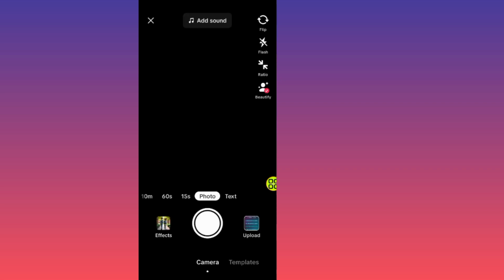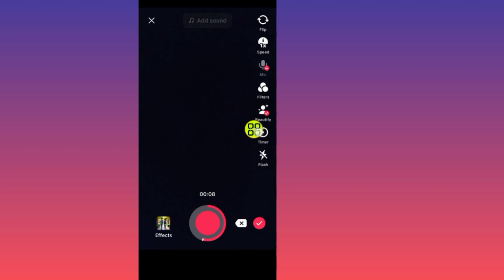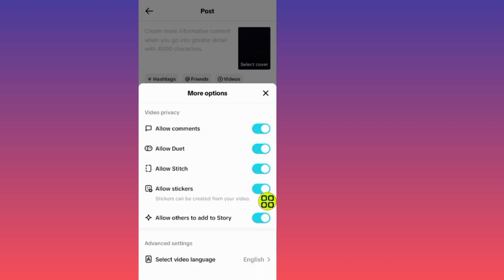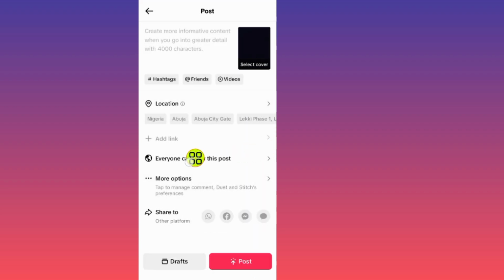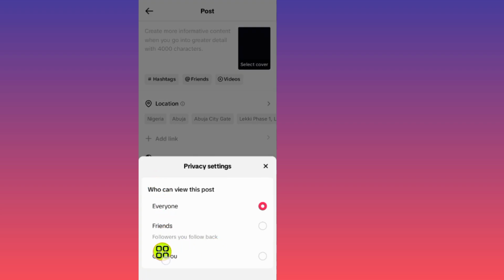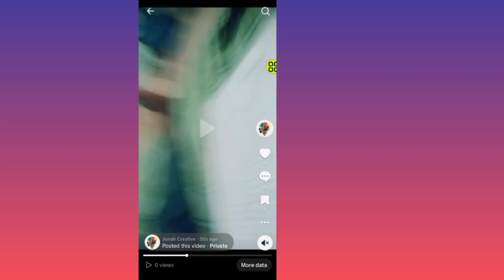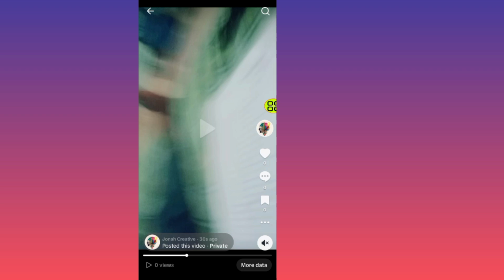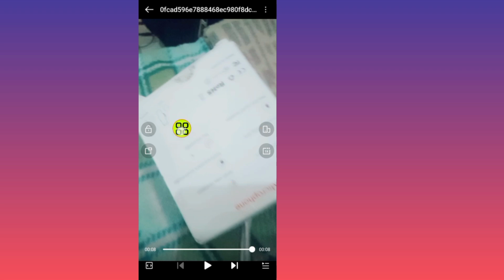Download Tiktok Video Without Posting On Tiktok | Save Tiktok Draft Video In Gallery Without Posting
Learn How To Download TikTok video without posting on tiktok in a few simple steps. If you are looking for a video about how to save tik tok draft video to  gallery without posting, here it is! In this video I will show you how to Download tiktok draft video in gallery without posting. Be sure to watch the  video to the very end. You will learn how to save tiktok video in gallery without posting.